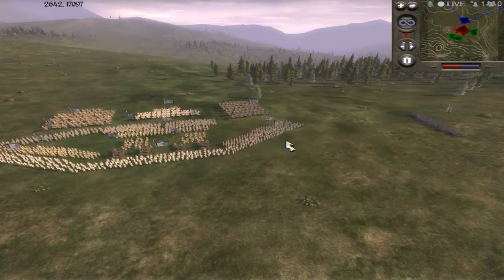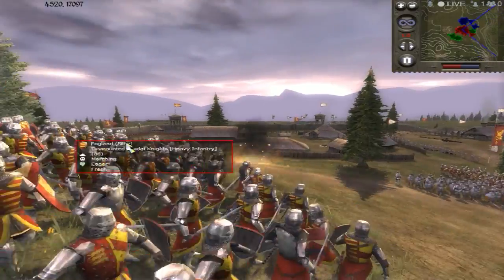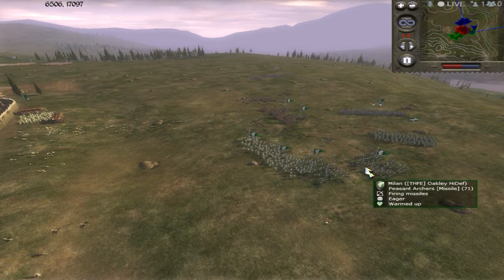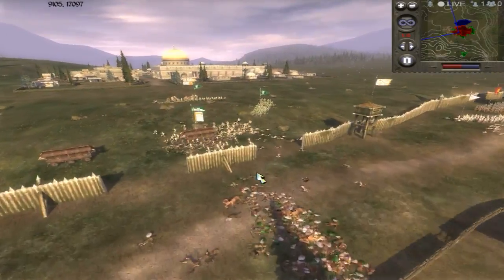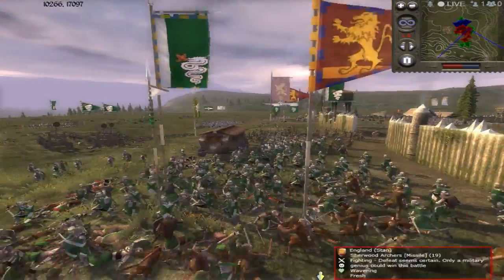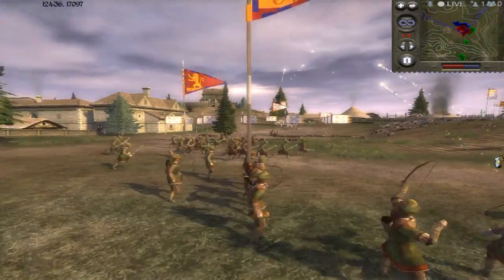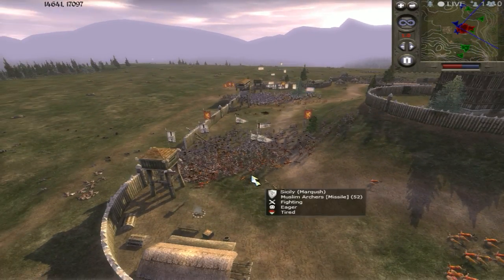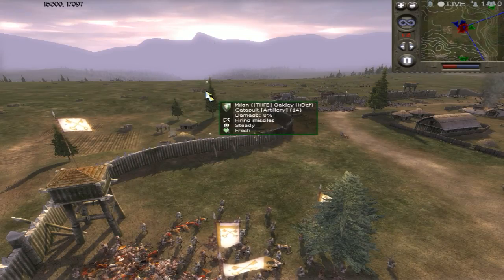And I'll Blow Your House Down (Massive Battles)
Such a small, puny wall is no match for our siege engines!!! We will bring the fight to the heart of the town